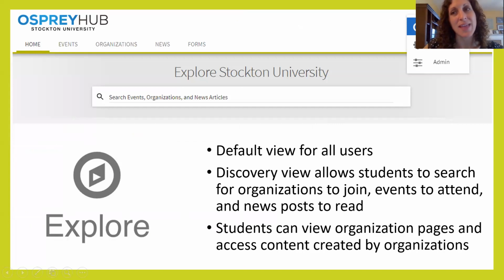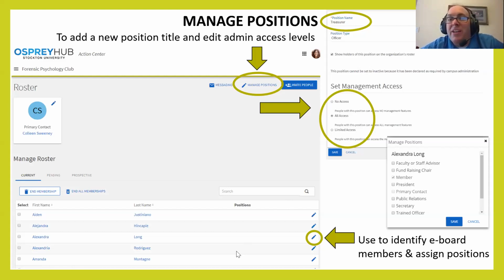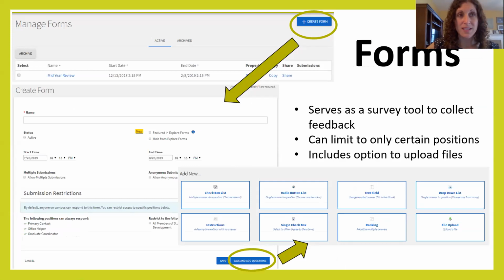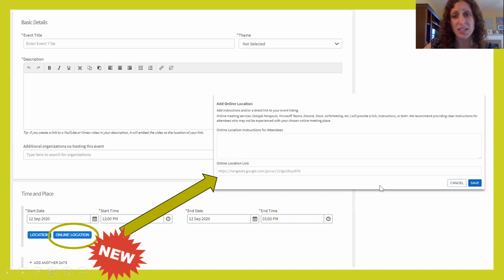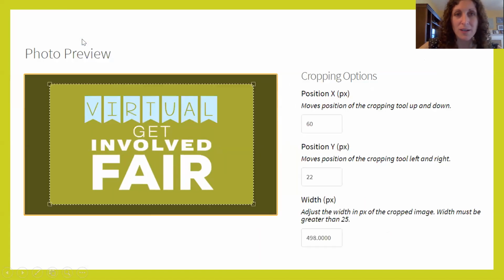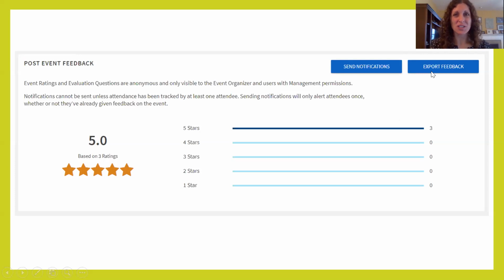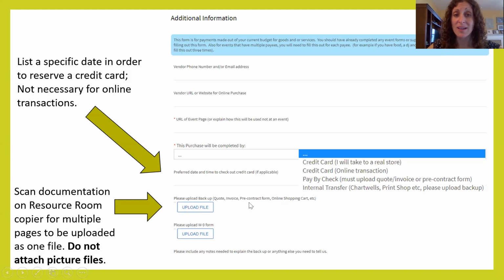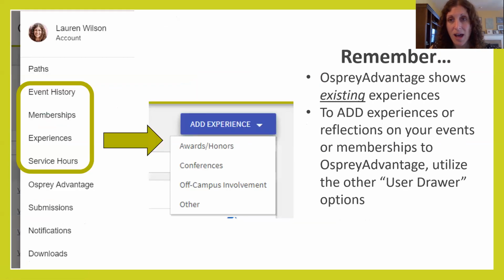OspreyHub 101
Give Officers Access starts at 3:50